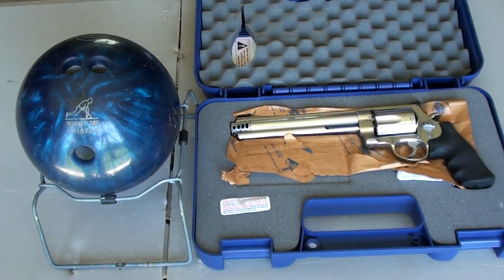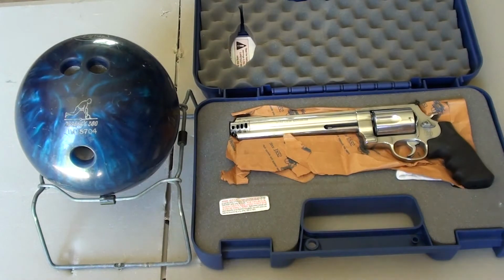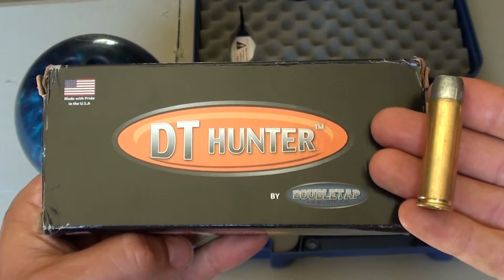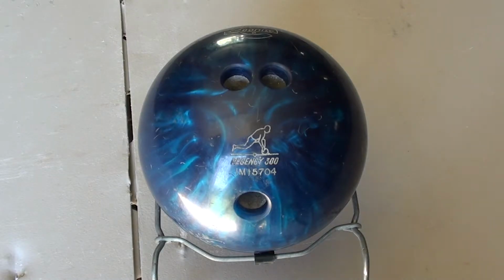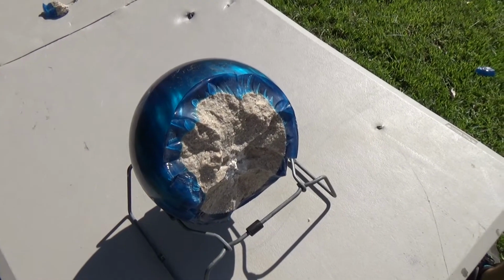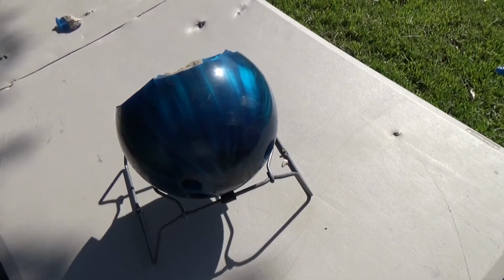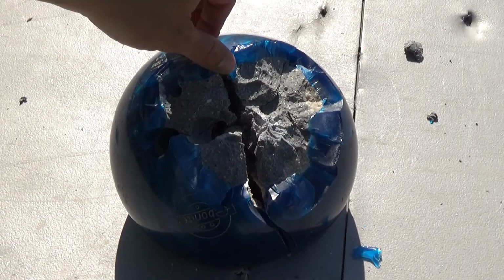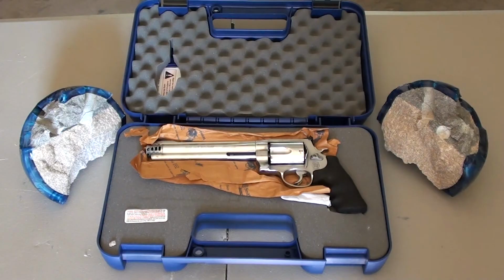500 S&W Magnum vs 16 lbs Bowling Ball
Today on Kentucky Ballistics we shoot a 16 pound bowling ball with a 500 Smith and Wesson Magnum! These bowling balls are pretty tough, but there isn’t much that can stand up to a 500 Smith and Wesson Magnum! The gun used in this video is a 500 Smith and Wesson Magnum with a 8 3/8 inch barrel. The ammunition we use is DoubleTap 500 S&W Magnum 400 gr. hardcasts. Take a guess at how many shots you think it will take to bust this bowling ball before watching. Also I am not the one shooting in this video. A friend was present when filming and I let them shoot the bowling ball for me.

Also like and follow Kentucky Ballistics on Facebook, Instagram and Twitter!